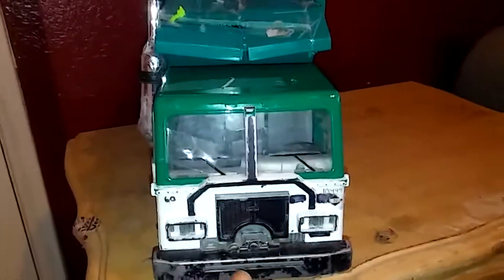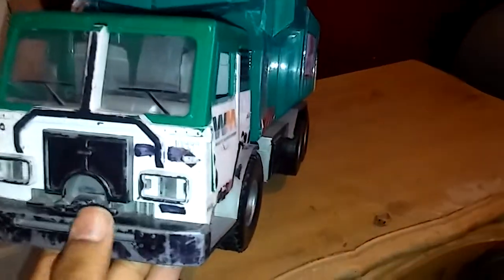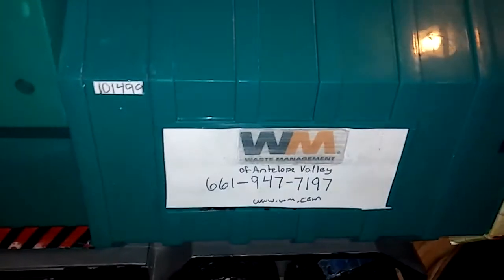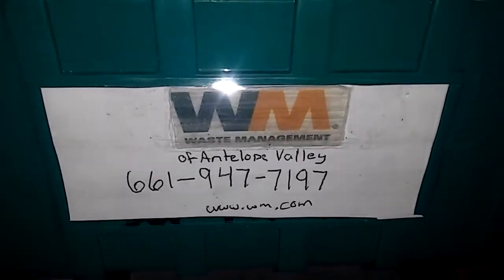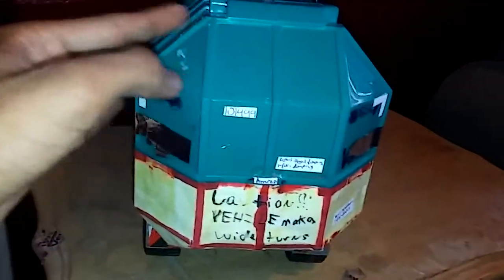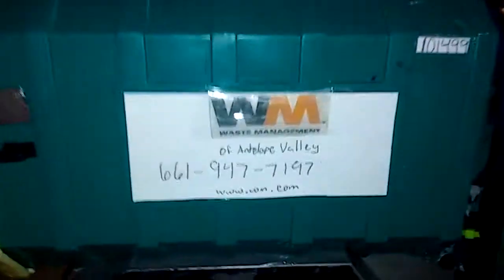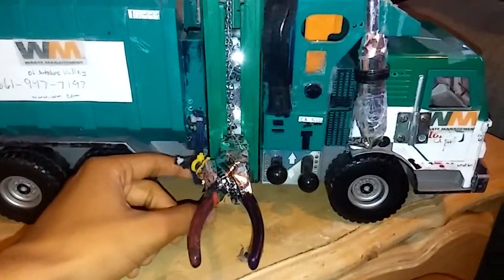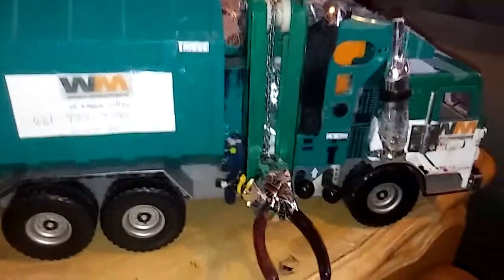Mini Amrep video for Amrep dude499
Well i tried my best to make this truck look like 101499. Amrep dude499's recycle drivers truck. I also got to film it so thats pretty cool. Now this may not look 100% accurate but its close.

So i hope you guys enjoy. Be sure to check out Amrep dude499's channel!! Hope you enjoy Amrep dude499!!